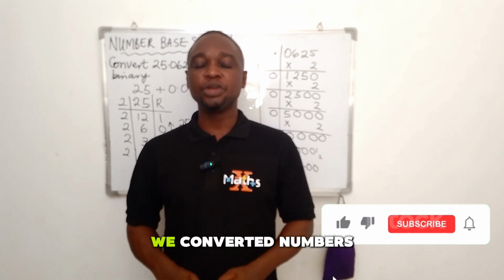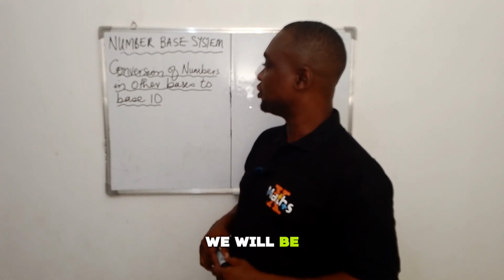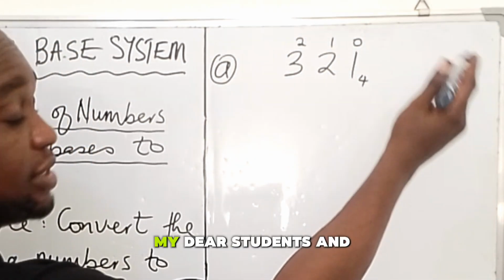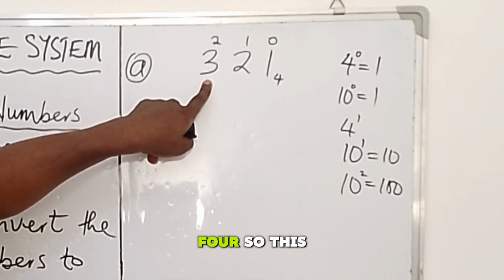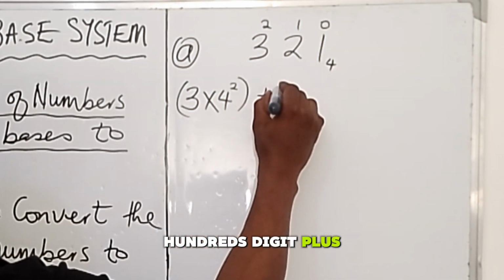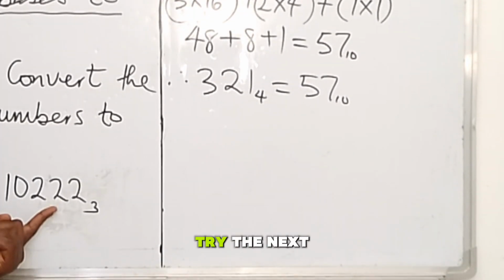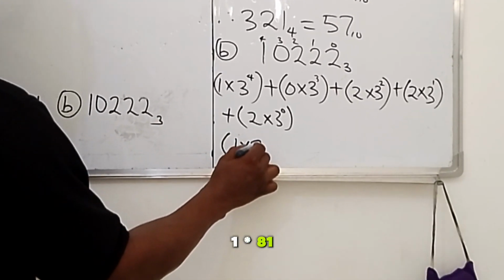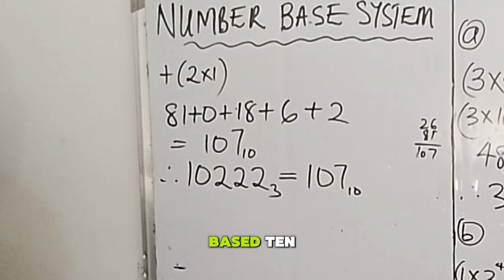Number Bases Part 3 @ Mathsx-01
In this class we are converting numbers in other bases to base Ten. You will see explained with simplicity the step- by- step process of expansion when converting other bases to base ten. We will break down examples to foster clarity for our students and viewers
This is perfect for students preparing for WAEC, NECO and JAMB examinations and for persons wishing to strengthen their mathematics base